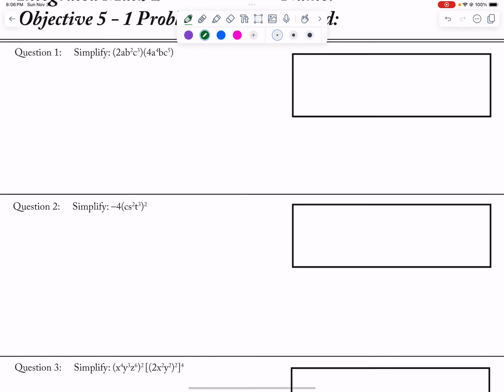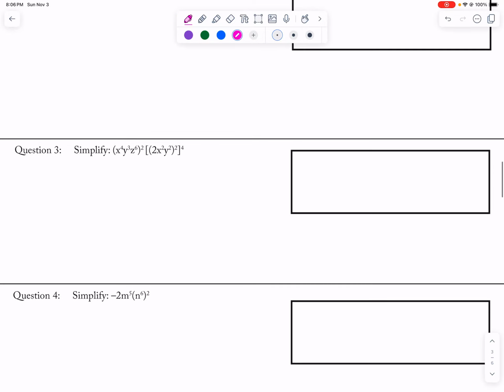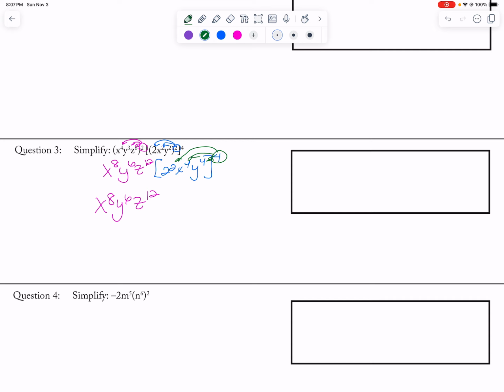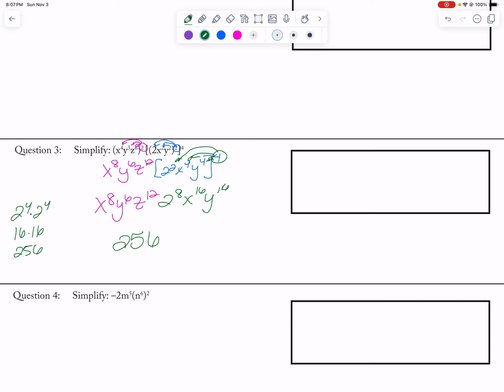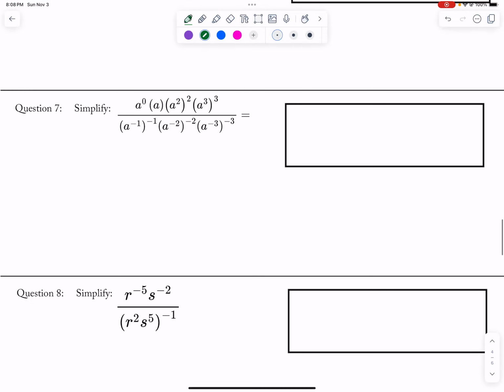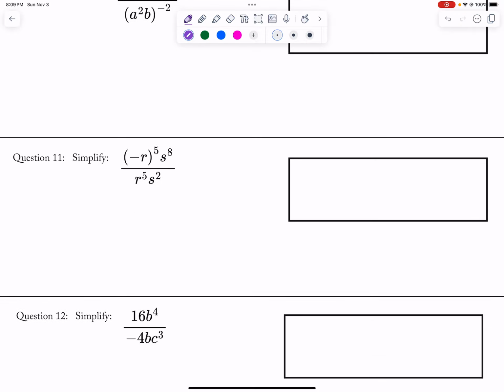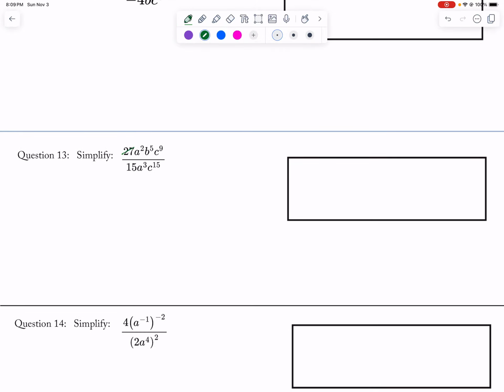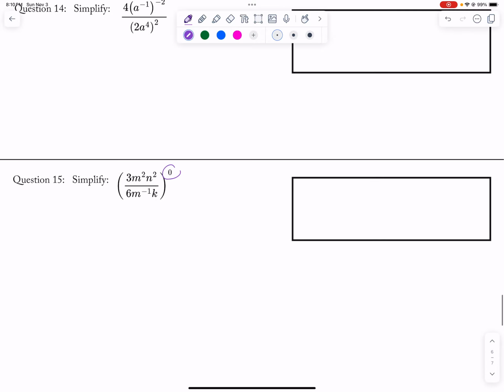IM2 Rules of Exponents Problem Set 2024